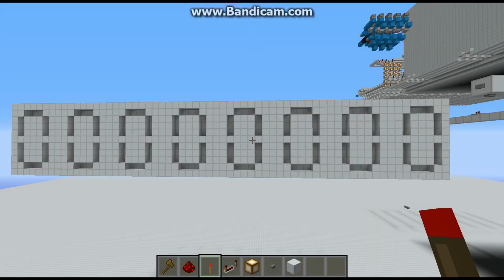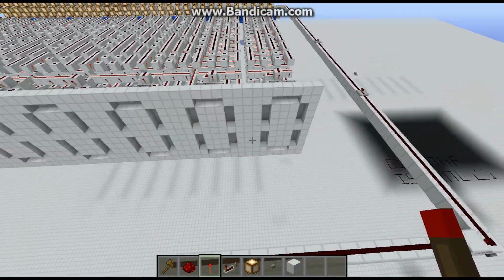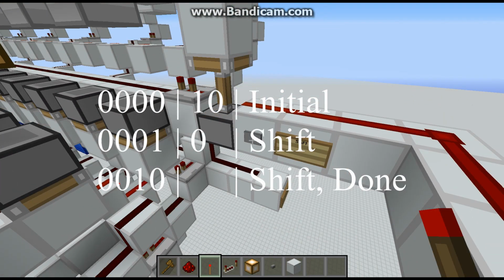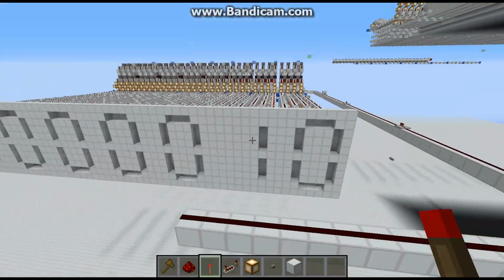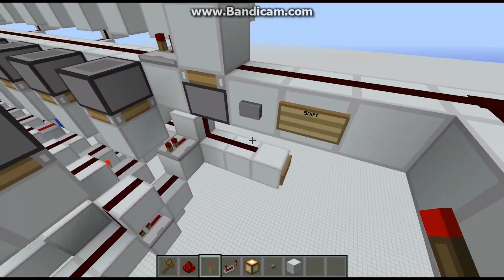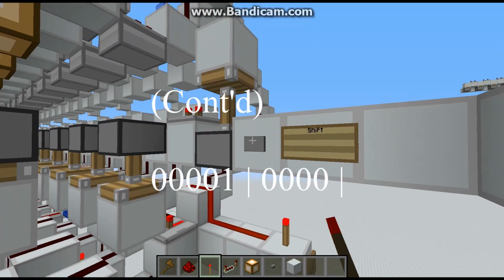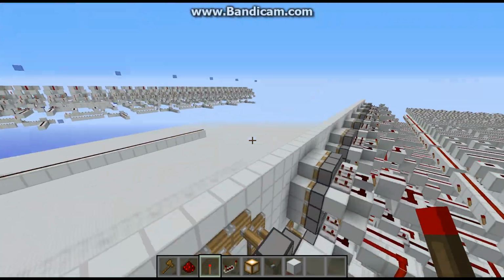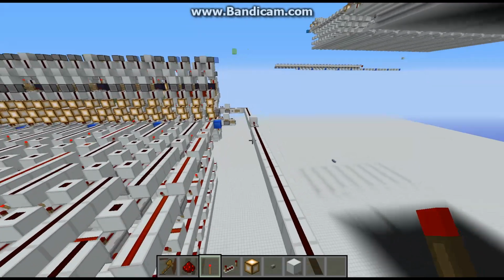Minecraft Sequential Double Dabble Binary → BCD Converter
A sequential take on the double dabble (shift and add 3) algorithm to convert from binary to binary coded decimal.  This will go in the calculator I'm building.